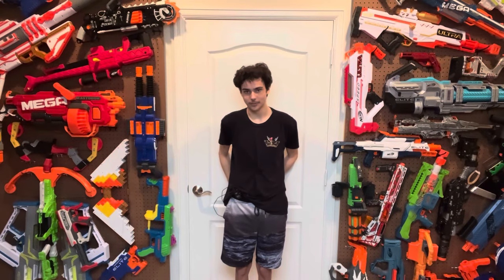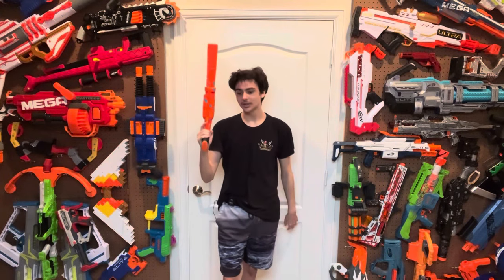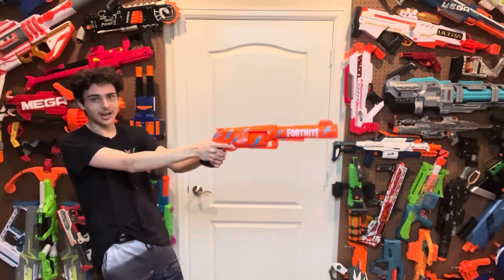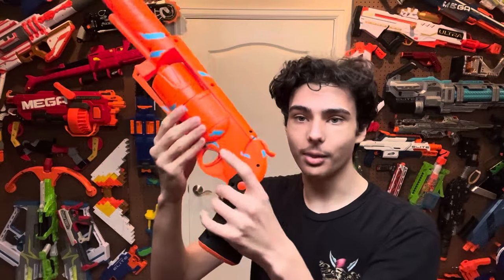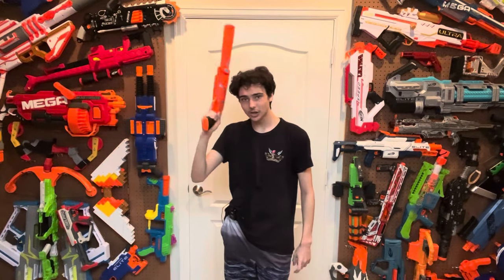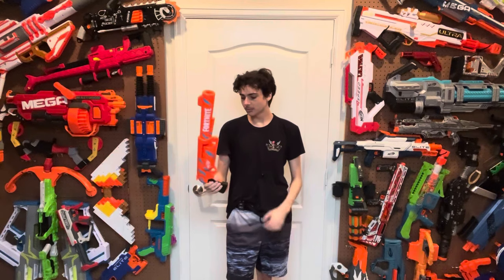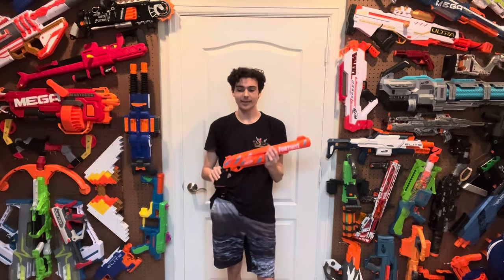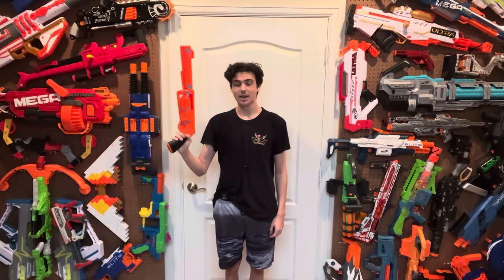The Nerf Fortnite 6 Shooter is perfect for Yosemite Sam